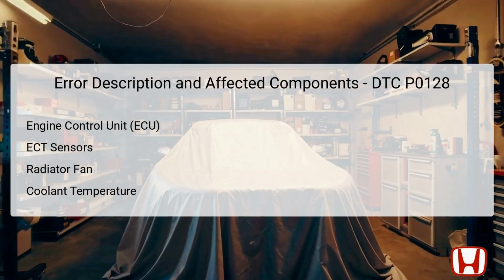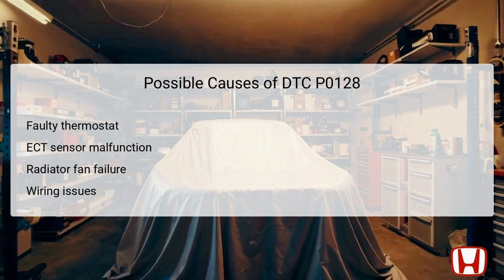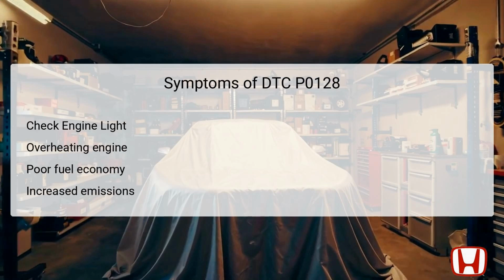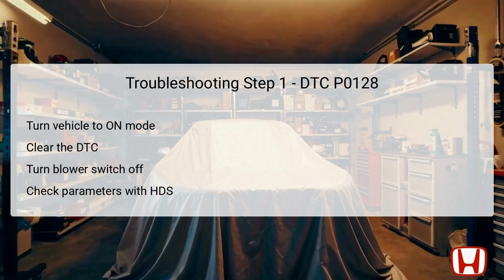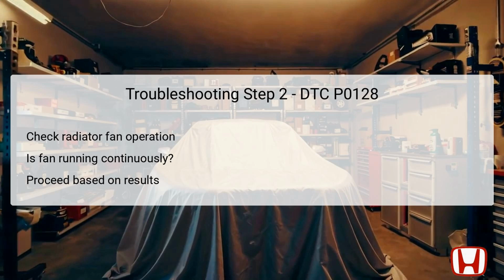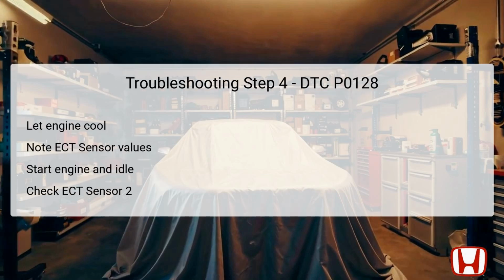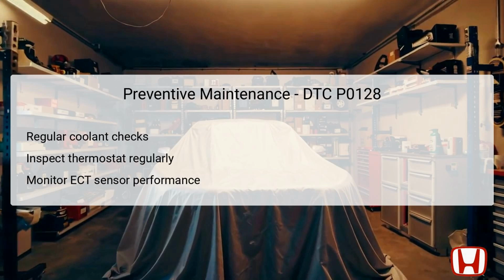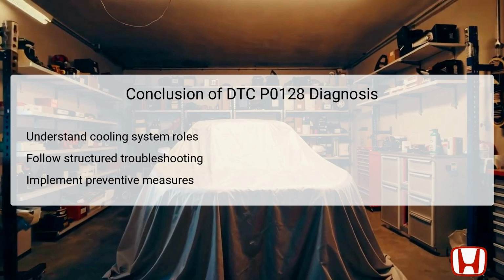DTC P0128: Cooling System Malfunction - 2017 Honda Accord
Join the STEP Diagnostics early access list:
​ In this video, you'll learn about DTC P0128, which indicates a cooling system malfunction in the 2017 Honda Accord. We will guide you through the troubleshooting steps, potential causes, and symptoms associated with this diagnostic trouble code, ensuring you can identify and resolve the issue effectively while implementing preventive maintenance for optimal vehicle performance.